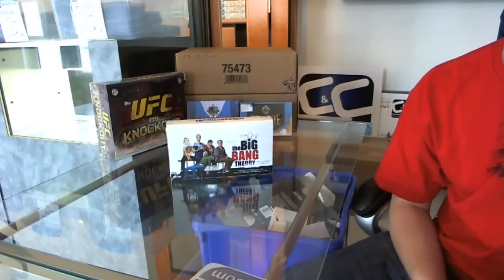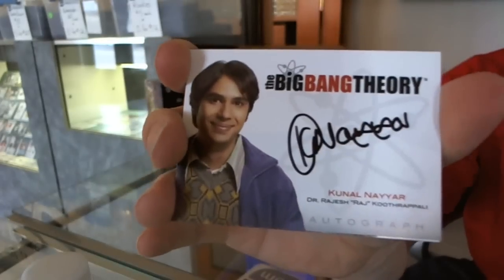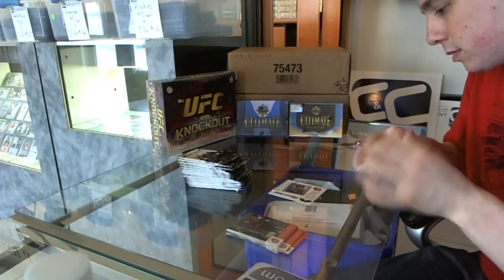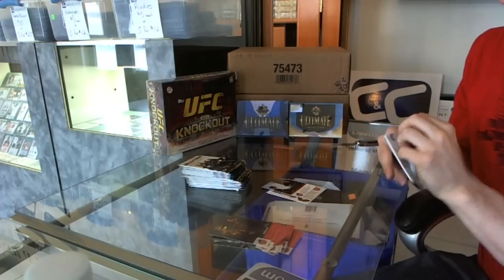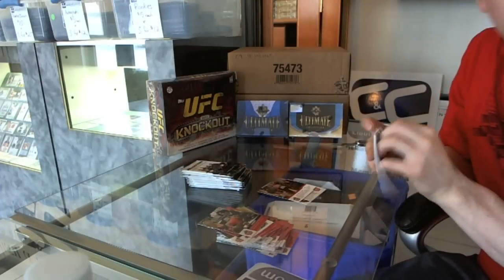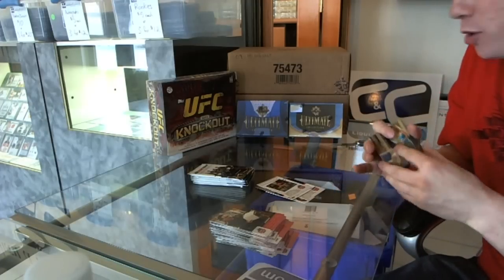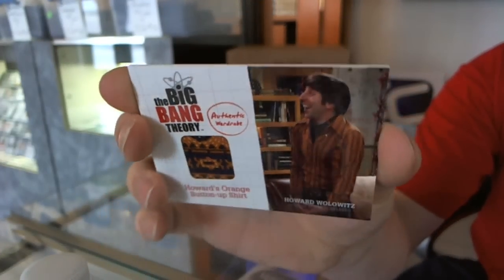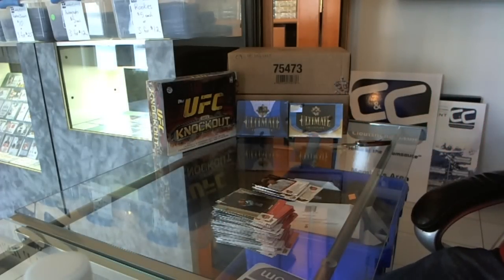Puckyou's 2012 The Big Bang Theory Box Break (Cryptozoic)